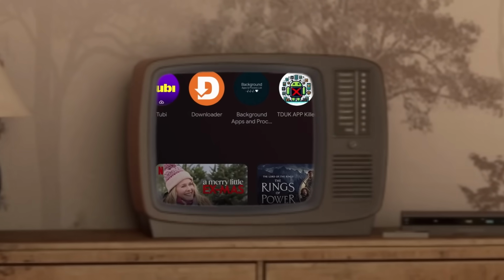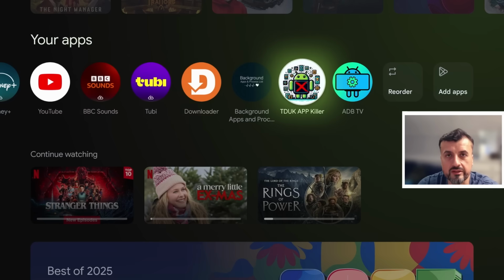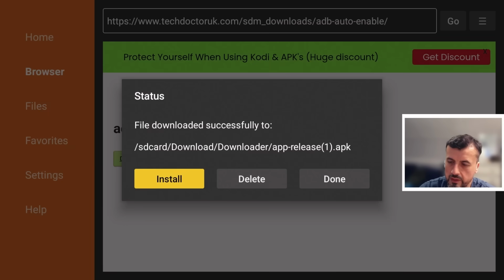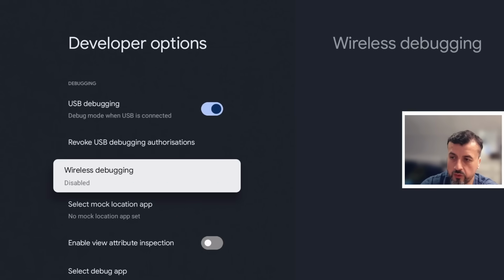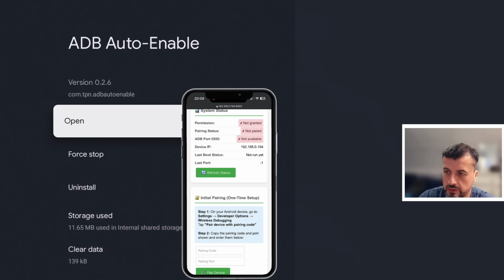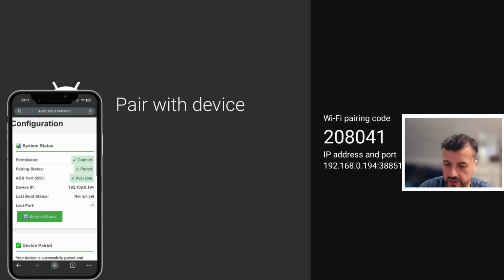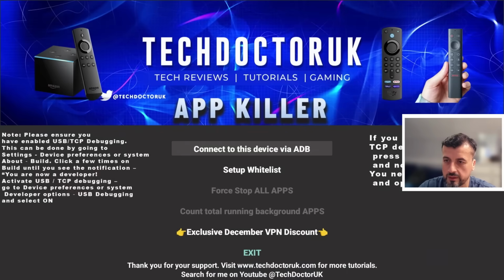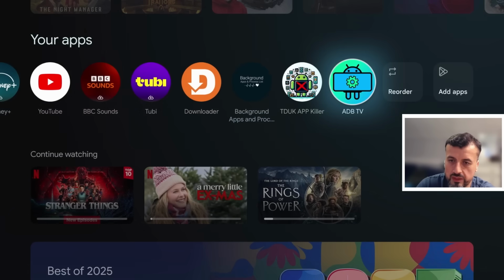🔴Google Just Broke Android TV 14 - Here is the FREE FIX !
Android TV 14 has broken ADB for many users, but don’t worry — there’s a free fix.